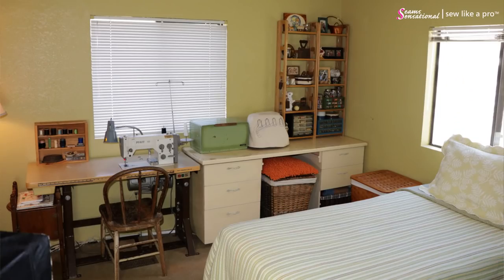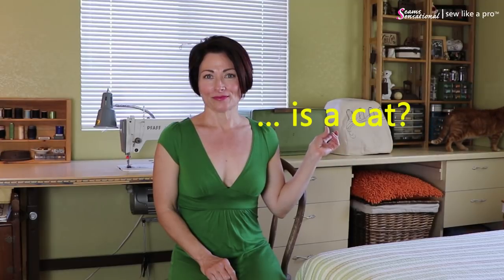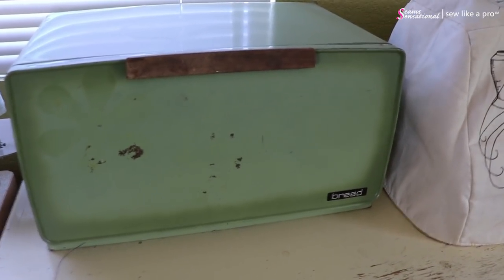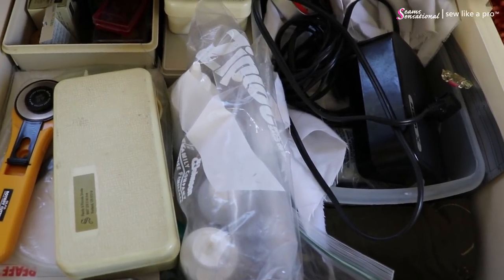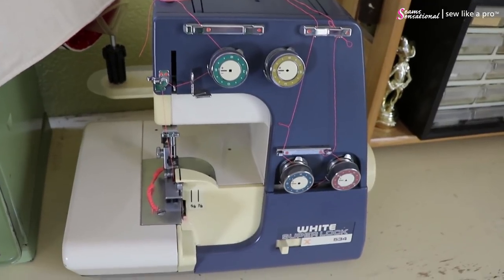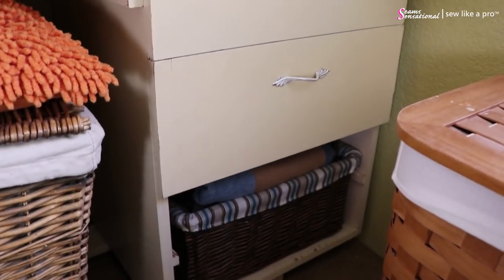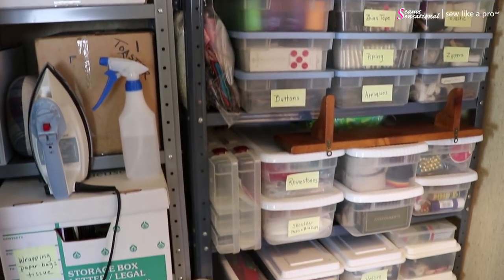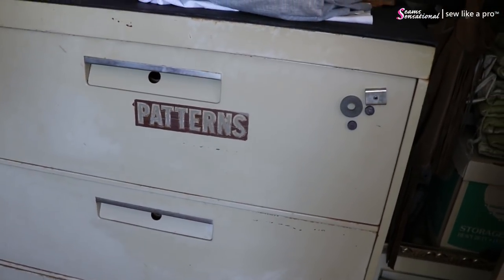How To Set Up a Pretty, Efficient Home Sewing Room (that doubles as a guest bedroom)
P.S. Sophie, my sweet little adventure cat, photo-bombed this video :)

Most dressmakers have a home sewing room, not a large office space where they can store a million sewing items and not worry about it being tidy or pretty.

If you're lucky, you have a dedicated space so you can shut the door when it's messy.  My guess is that a lot of home sewing rooms have to serve more than one purpose like the room featured in today's video.

In today's video, we tour one of the tidiest, most organized home sewing rooms I've ever seen.  The trick is that this space also serves as a guest bedroom so it has to look good and be functional for a house guest.

How does Rhonda, the keeper of this space, pull it all together so the room is functional for sewing, tidy for guests and maintains her personal decorating tastes?
She combines innovative organization with items she cherishes.

Many of the items she uses the most:
     * scissors,
     * threads,
     * rotary cutter,
     * hooks & eyes,
are cleverly stored in canning jars, hampers, wicker baskets or in an old, tin bread container.

Antique cast irons, patina thimbles, and spools of thread from her grandmother merge the sewing aspect with her love of antiques.

While the every-day items are out in the open (but well camouflaged), the closet contains a lot of other common items that do not necessarily look good on display.

Once again, organization is crucial.
Clear, stackable containers and good labels are a must if you want an efficient home sewing room that helps your sewing projects go faster and easier.

If you have a home sewing room tip you wish to share, leave a message at the bottom of the page.

If you enjoyed this video, subscribe to our YouTube channel while you're here, or better yet, never miss a beat ... sign up for free training videos, advice and get privy to special sales

Hi, I'm Teresa Sigmon creator of the world-class, online course, Sew Like A Pro™, that teaches YOU how to make professional quality Dancesport, Country and Skate dresses.

Each training series teaches you everything you need to know:
1) how to take proper measurements
2) how to make a pattern
3) how to design dresses for your body shape and size
4) how to calculate all fabrics
5) how to fit a competition Dancesport, Country or skate dress
6) how to finish all stitching
7) how to rhinestone

Get the professional tools and tips only at Sew Like A Pro™.
Start sewing today create a more beautiful YOU.